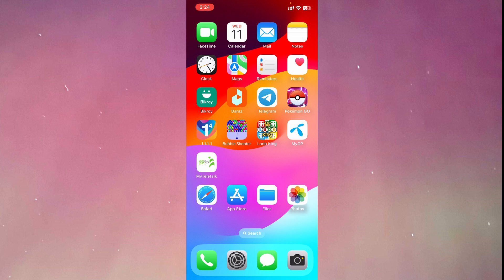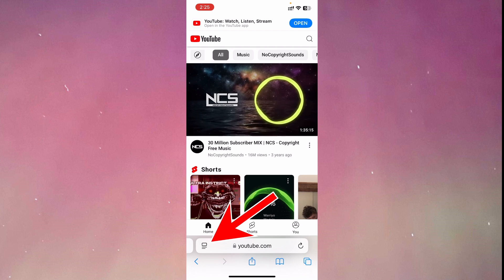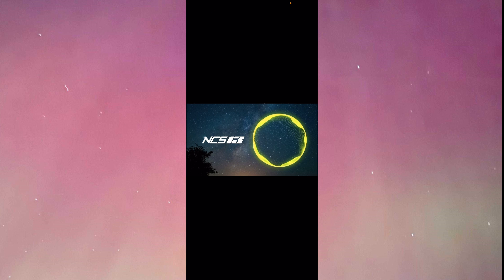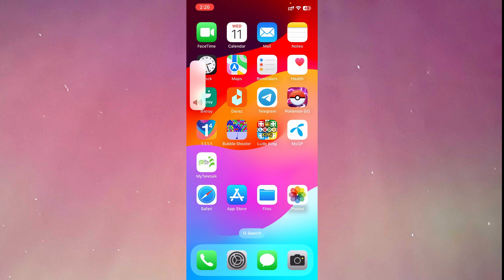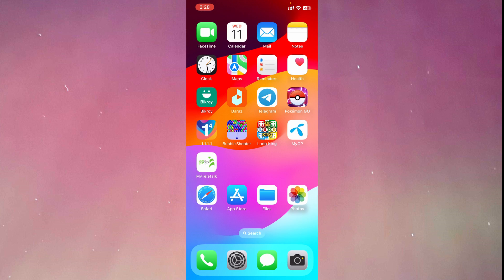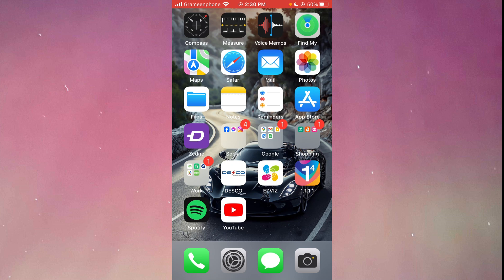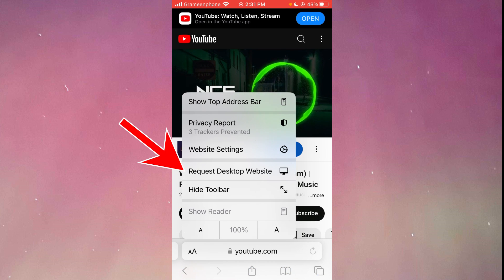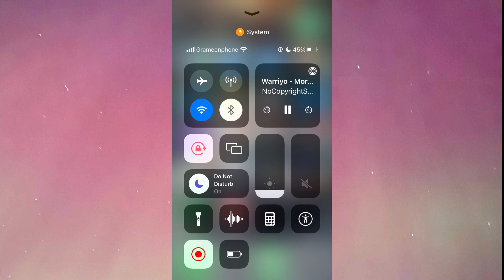How to Play YouTube Videos in The Background iPhone | iOS 18 or Any iOS Version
Looking for a guide on how to play YouTube videos in the background iPhone? In this video, we'll guide you on how to play YouTube in background.